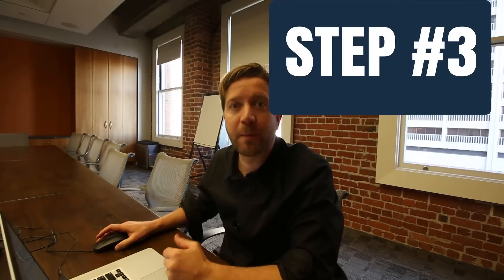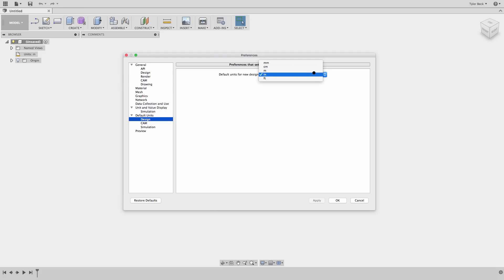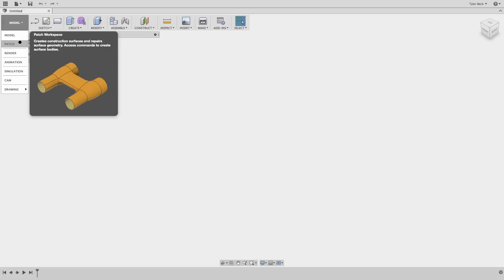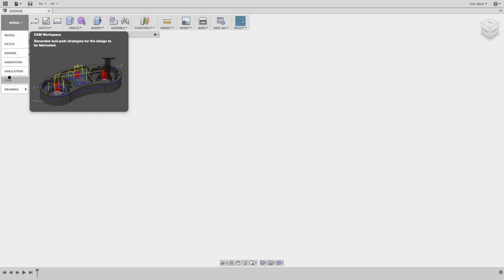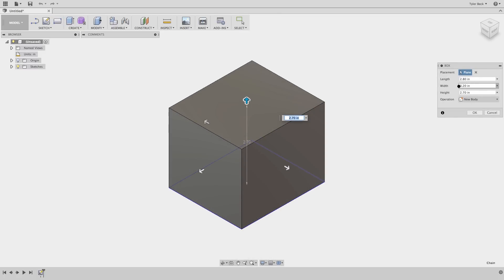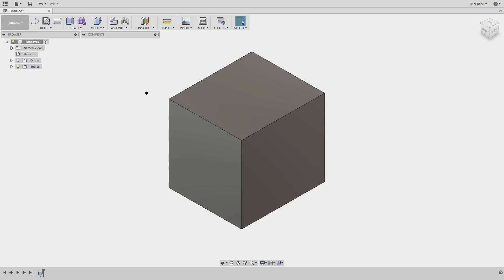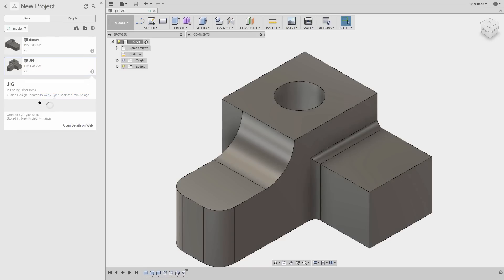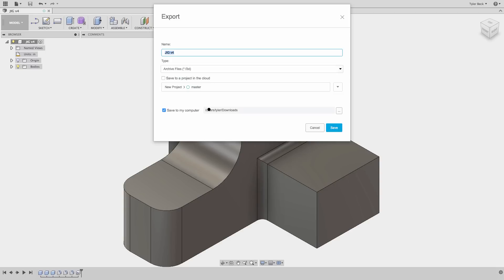Fusion 360 Tutorial - 5 Tips Every Beginner Should know About Fusion 360 Video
Fusion 360 training on how to get started with the software.
The Topic: What are the 5 things that everyone must know about Fusion 360. Let me know what you think! Training you should have before getting started.